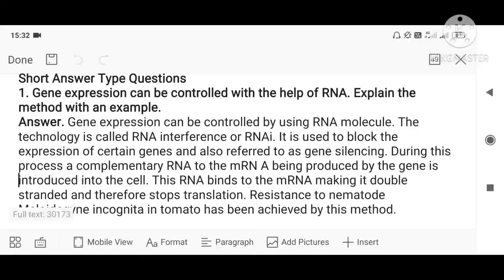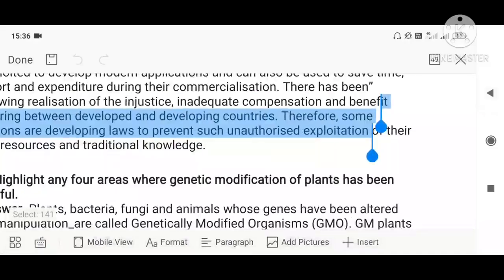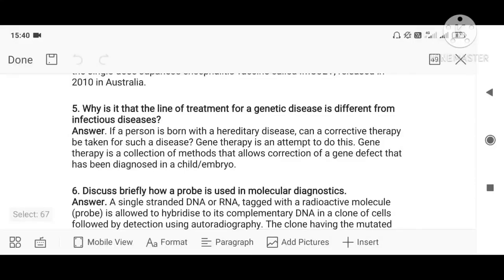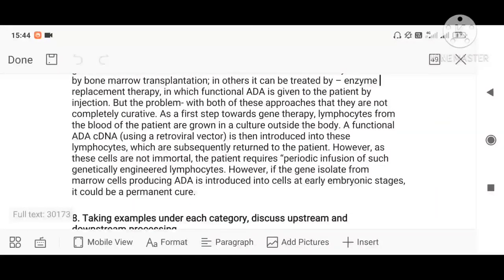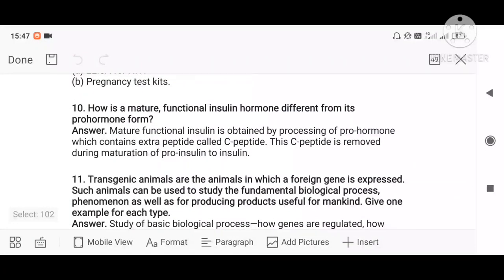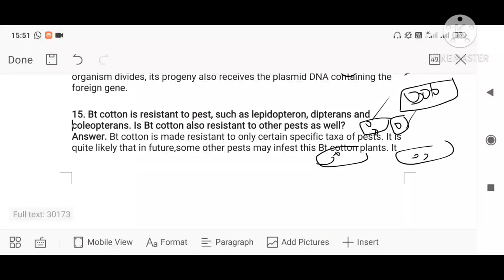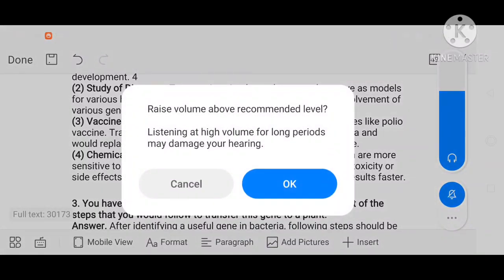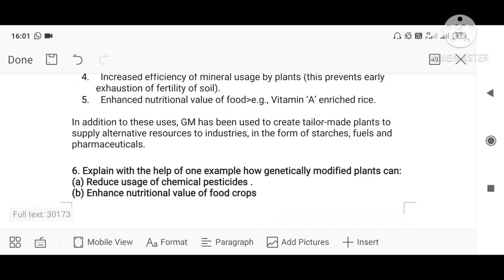Revision- Biotechnology and it's applications (II)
Descriptive questions